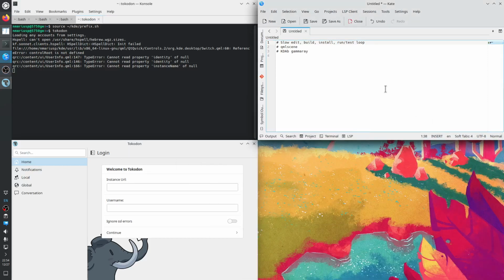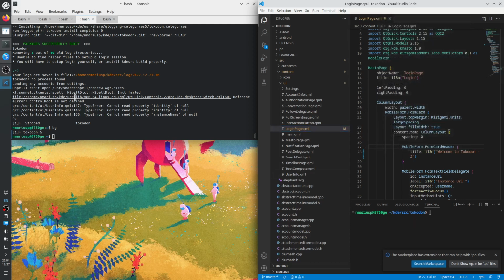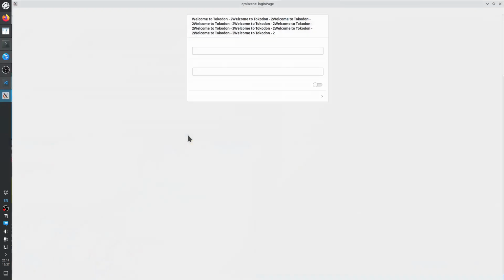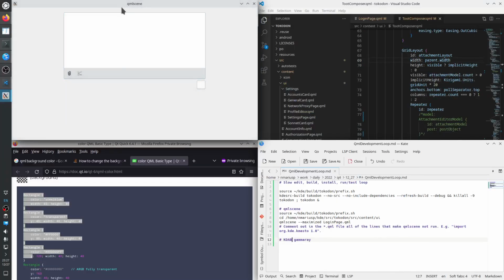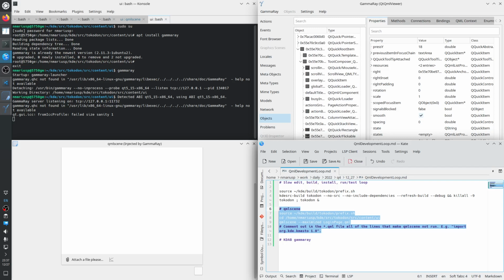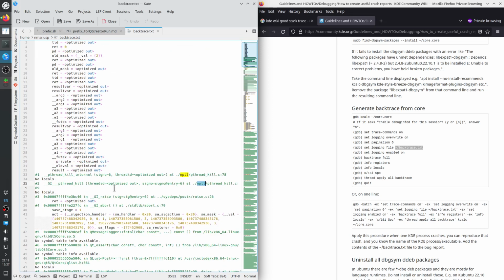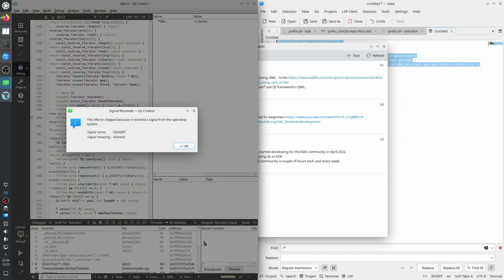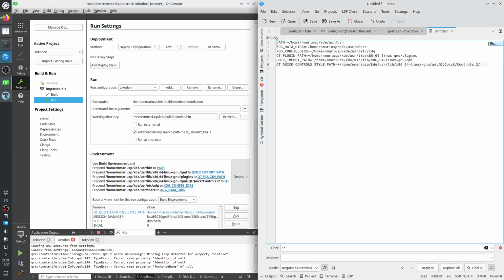Development loop for QML apps tutorial - December 2022 - c05e6e27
The slow development loop is to edit one QML file, build and install using kdesrc-build. Then run the built app and test that the app works correctly. A faster development loop is to load just the edited QML file in the command line app qmlscene. Also using KDAB gammaray you can inspect and modify live running QML apps.